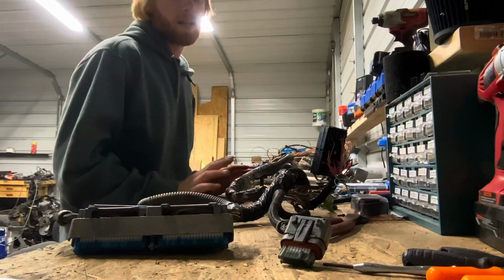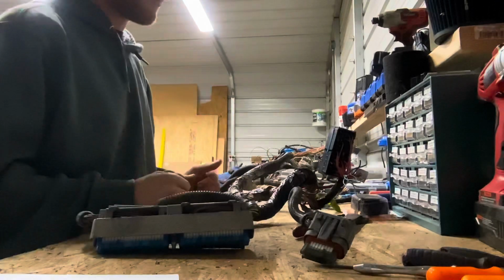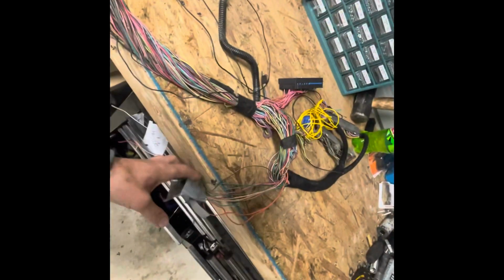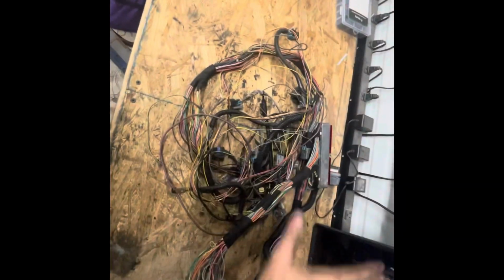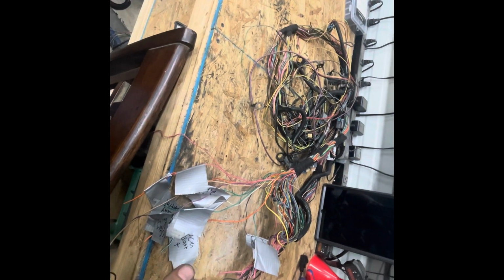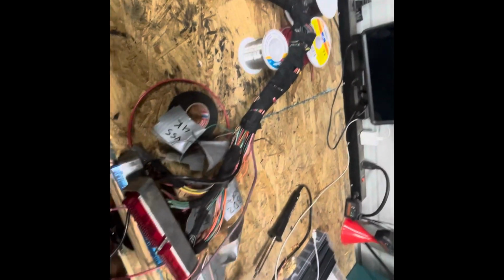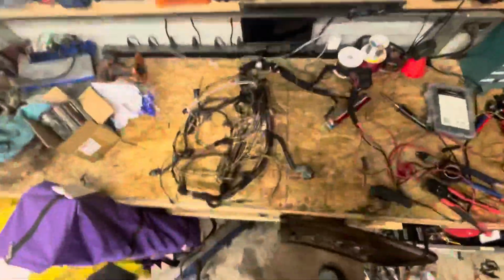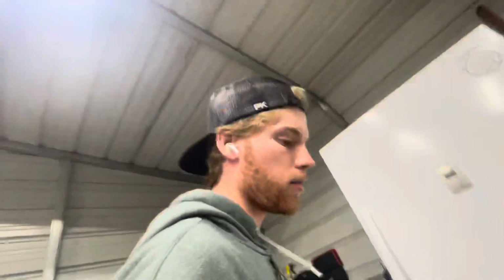5.3 LS SWAP PART 2 making stand alone harness